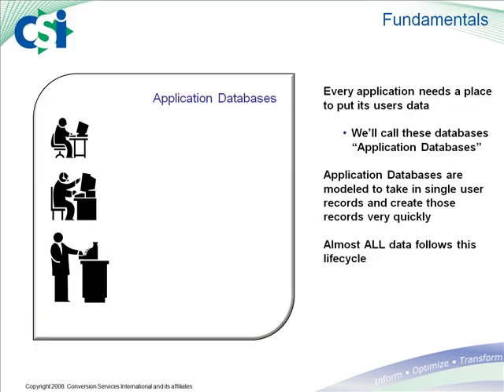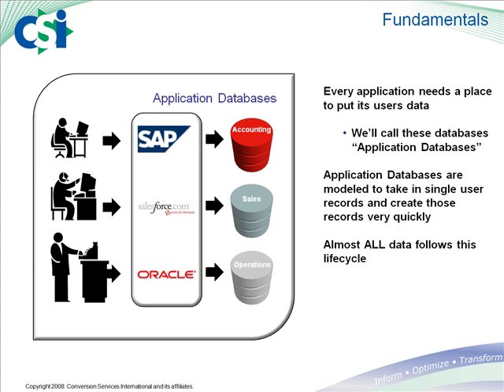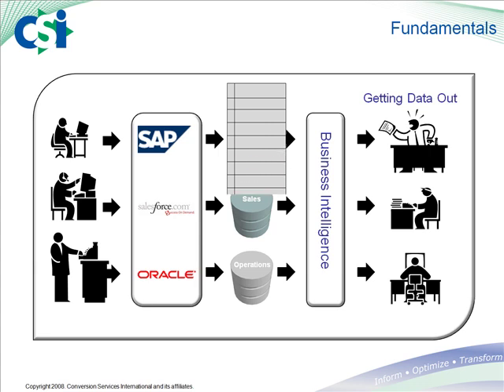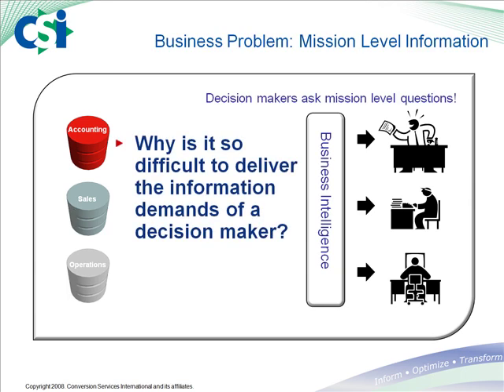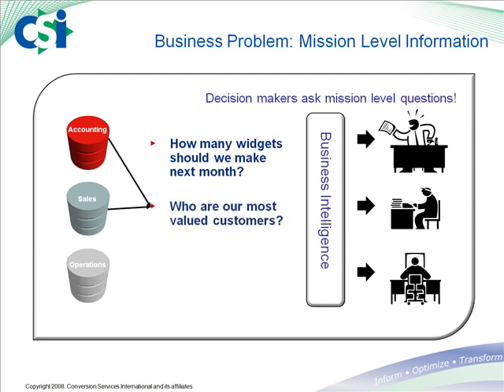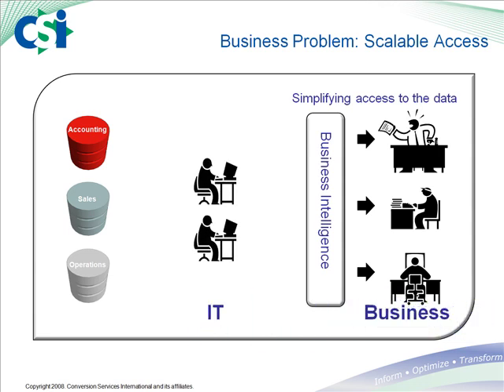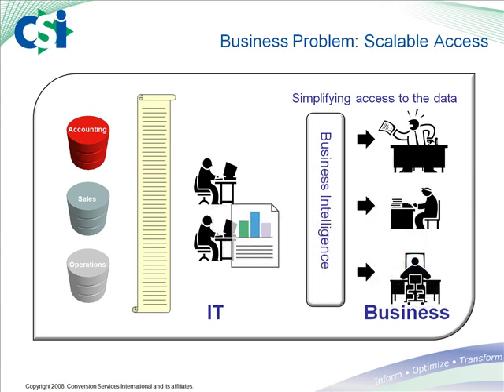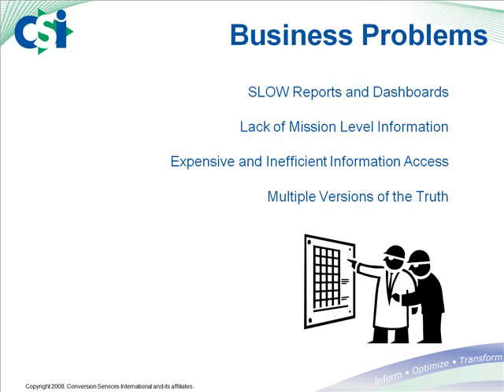Demystifying the Data Warehouse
CSI has been producing Data Warehousing and Business Intelligence solutions for over 20 years.  We've also noticed that many Business Users are still in the dark about what a Data Warehouse really is.  This presentation seeks to address that.